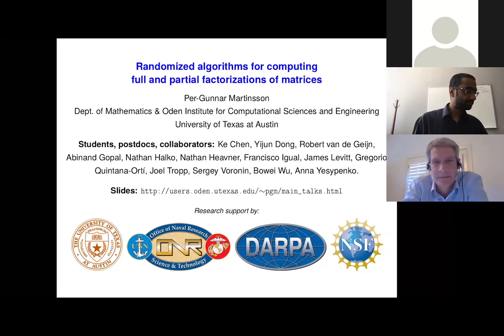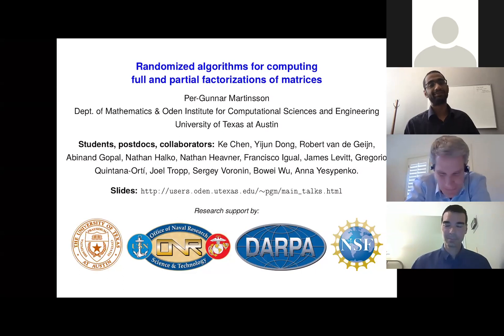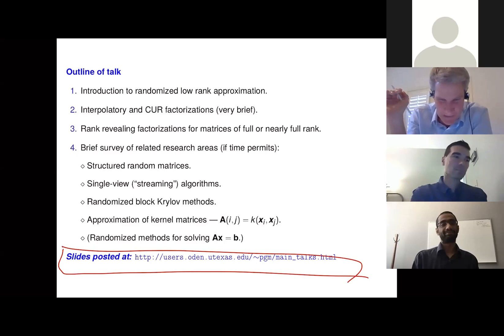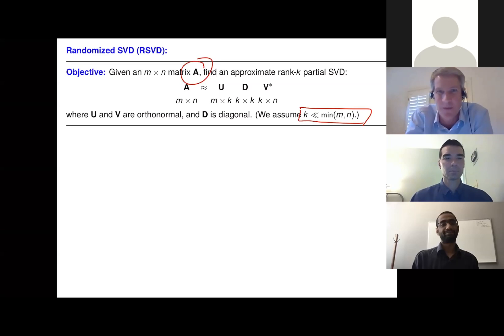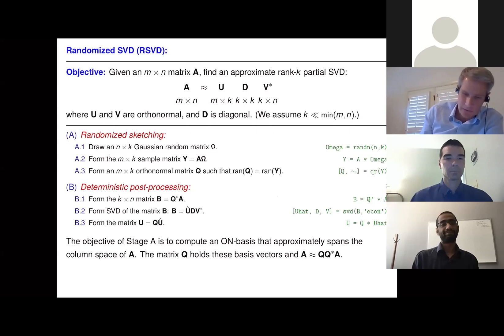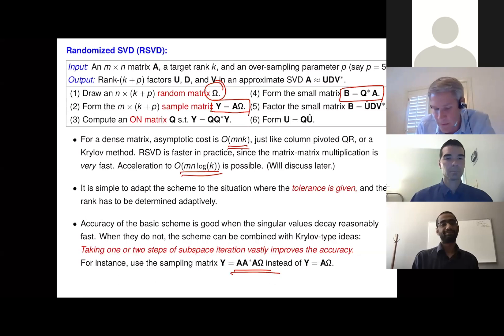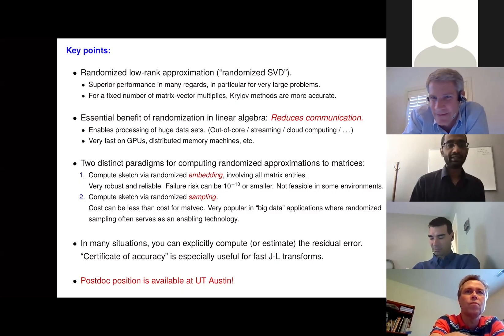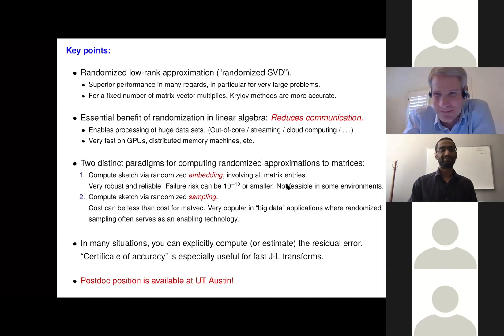Day2 04 Per-Gunnar Martinsson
SAMSI NADS Opening Workshop
"Randomized Algorithms for Computing Full and Partial Factorizations of Matrices"